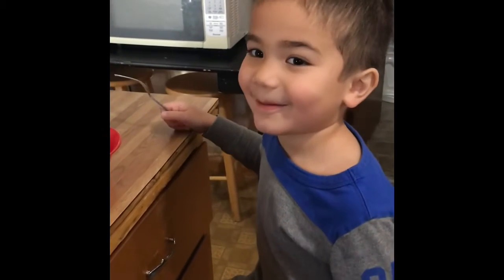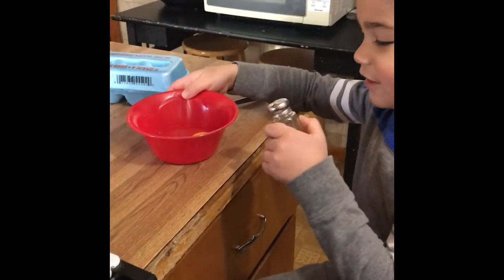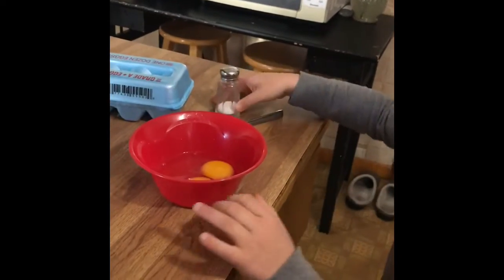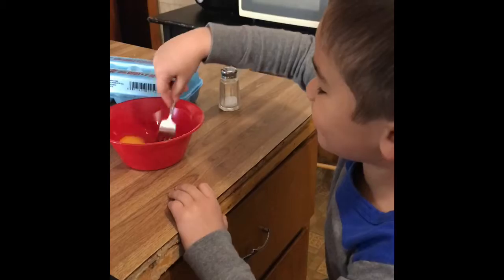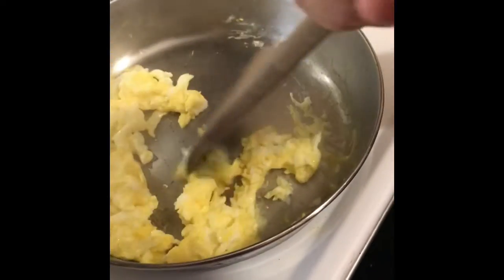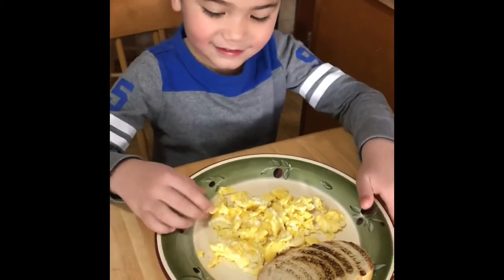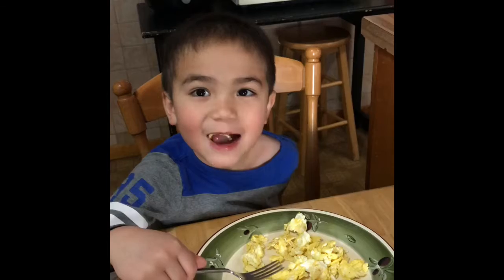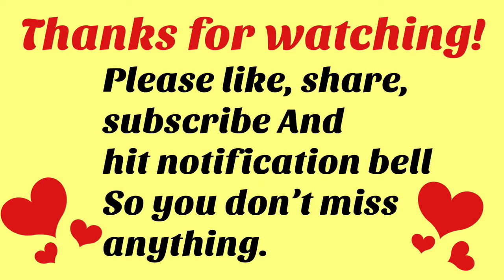This little guy is so proud cooking his own breakfast for the first time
This little guy is so proud making his own breakfast for the first time